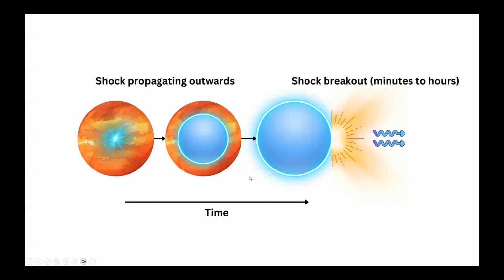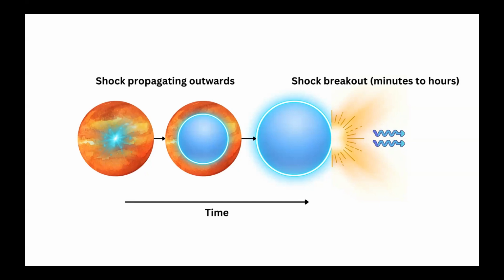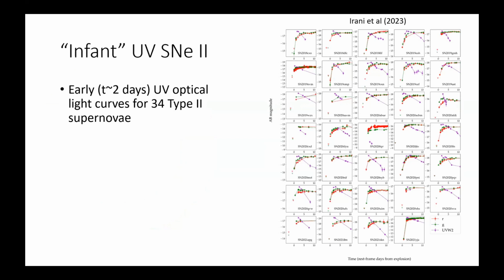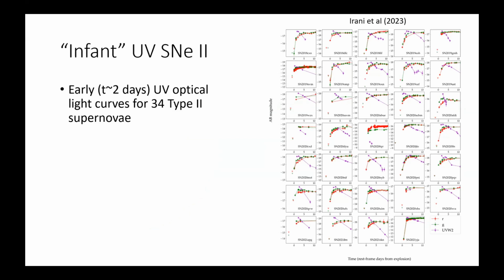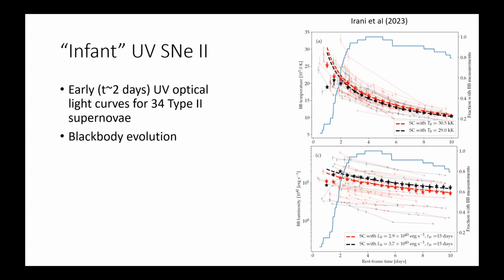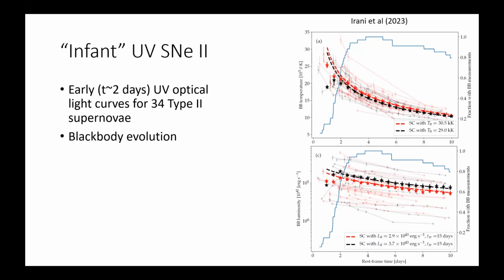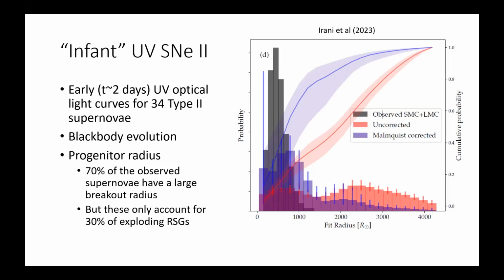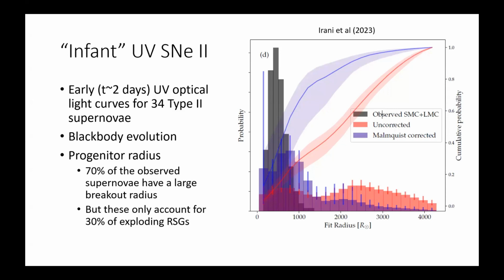What early UV light curves reveal about the progenitors of Type II supernovae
In our latest ZTF science vlog, we hear from Ido Irani, a PhD student at the Weizmann Institute of Science in Israel who chased the early UV light from Type II supernovae with the Zwicky Transient Facility and NASA's Swift telescope in space. Ido combined data for 35 supernovae  to study the radius of the progenitor stars  and compare it with theory.

The paper "The Early Ultraviolet Light-Curves of Type II Supernovae and the Radii of Their Progenitor Stars" is now available on ArXiv

This video is part of the ZTF science vlog series.  To learn more, visit ztf.caltech.edu